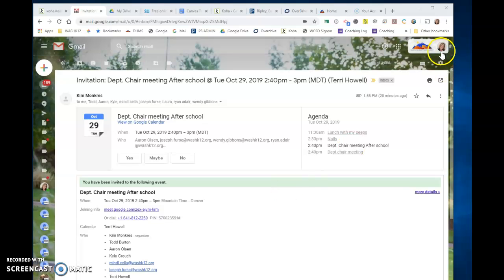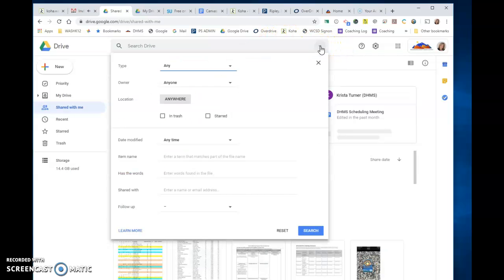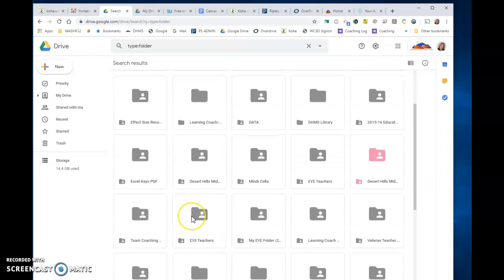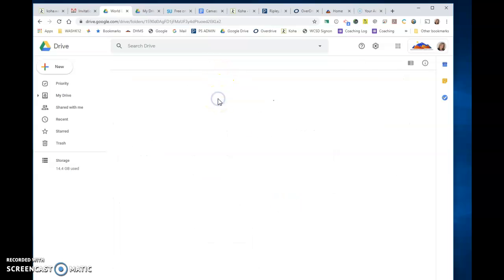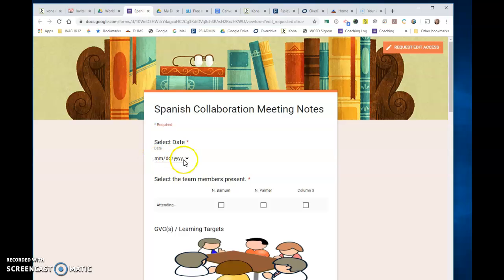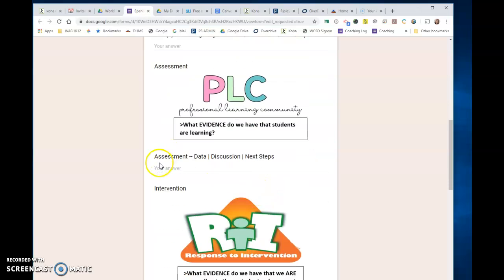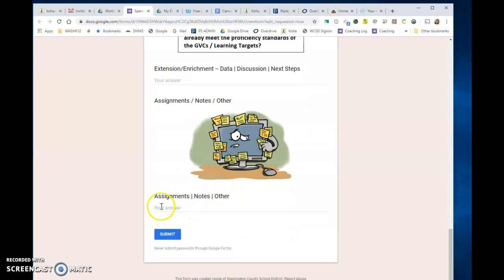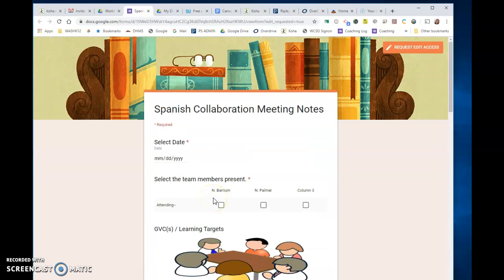How to input Team Meeting Minutes